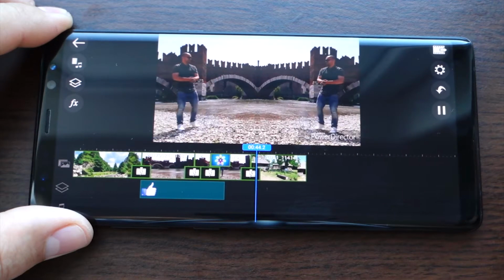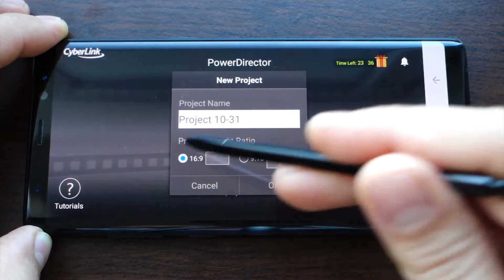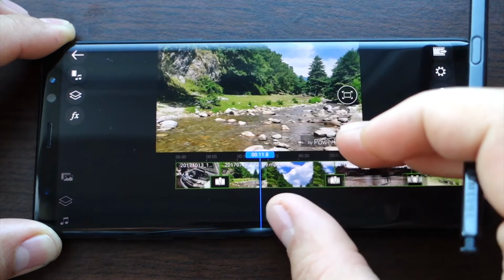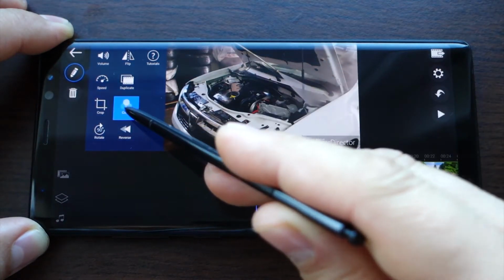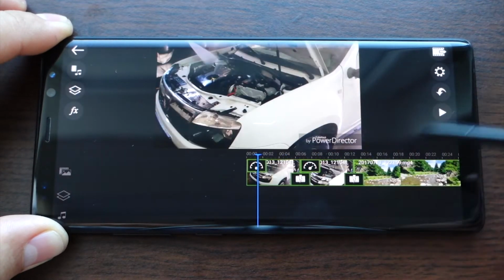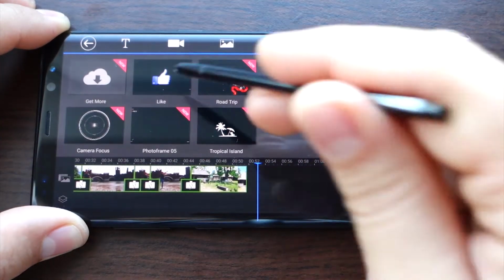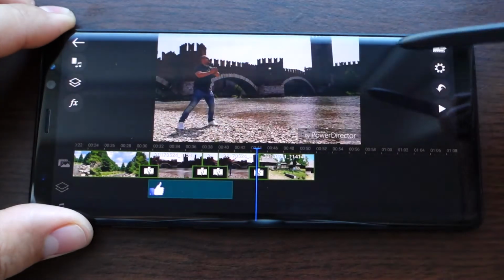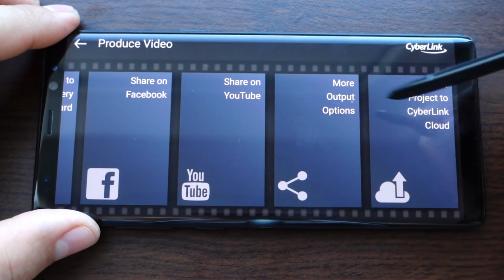Galaxy Note 8: Cyberlink PowerDirector Video Editor App: 4K, Slow Mo & More